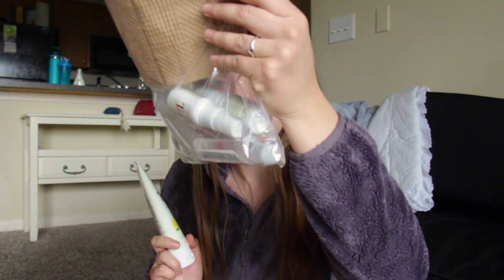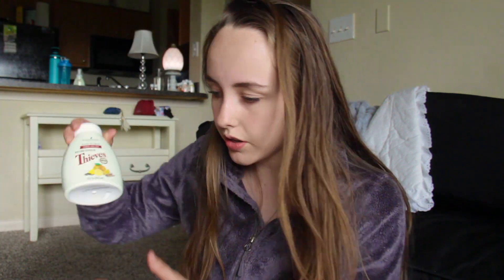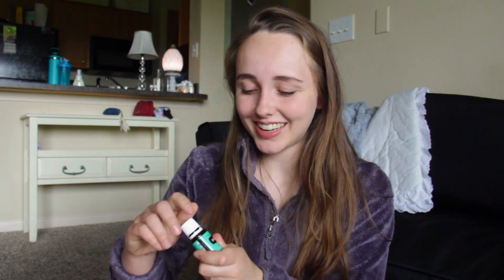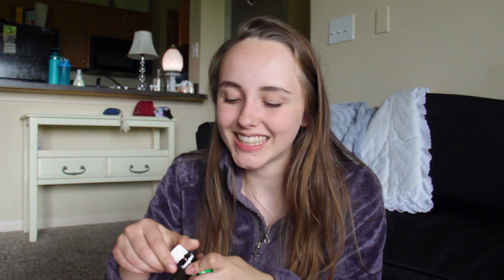Essential Rewards Unboxing from March! SO much goodness!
LOOK at how big my March box is and half of it is for me to have on hand for others! Want to see my April box??👀

Hugs,
Shayla ♡

♥︎This video's quote;
"If we keep trying to get to the next season of life or live someone else’s season, we will miss the one God has designed for us now."

Come chat with me and see what I'm up to!